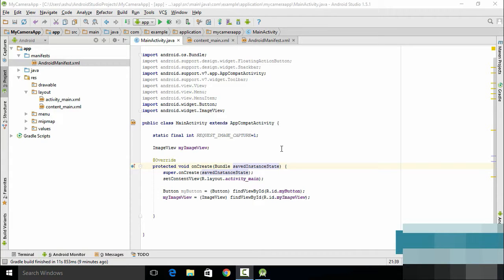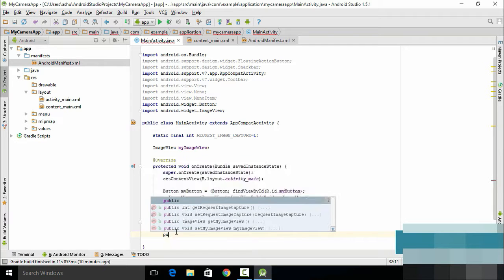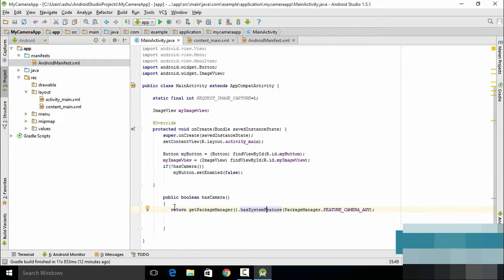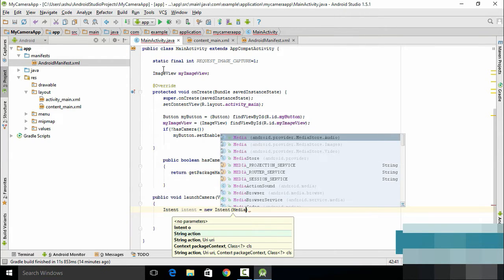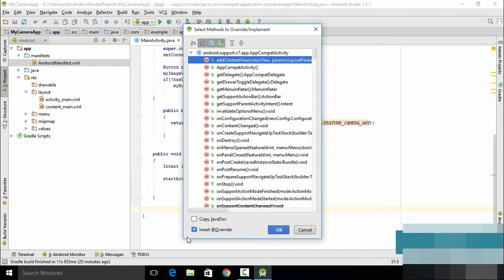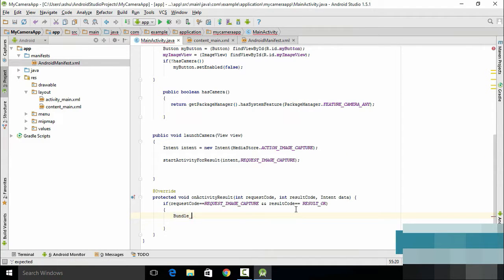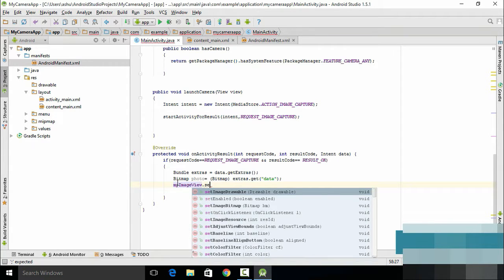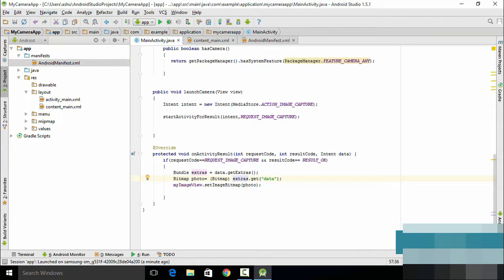58 How to take photos with camera